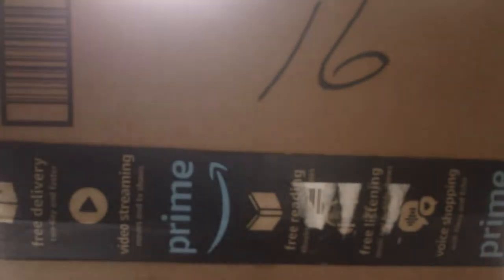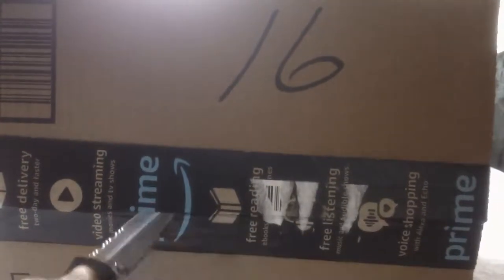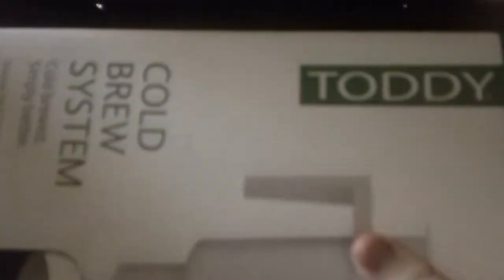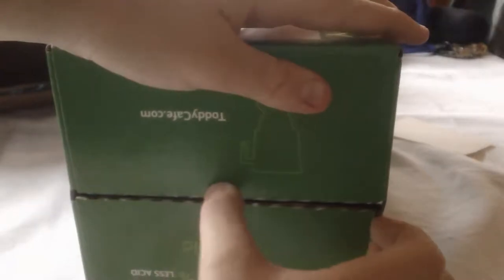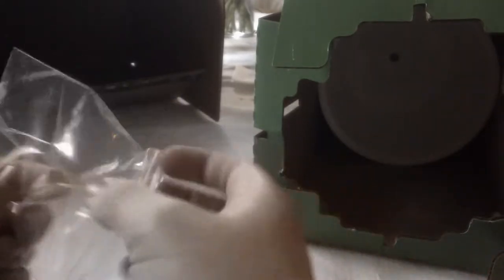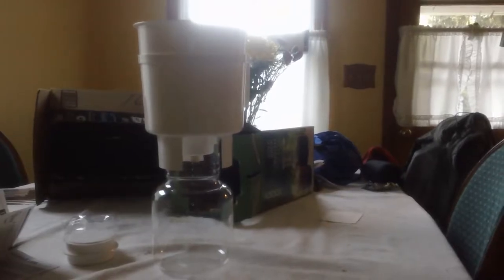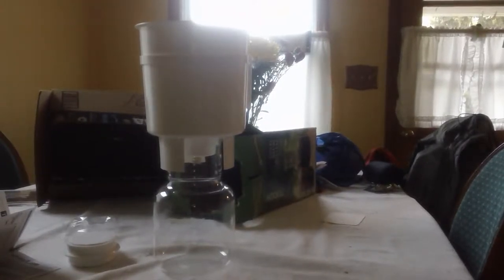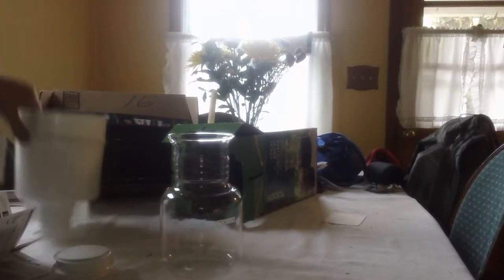coffee pot unboxing cinco de mayo special 2017